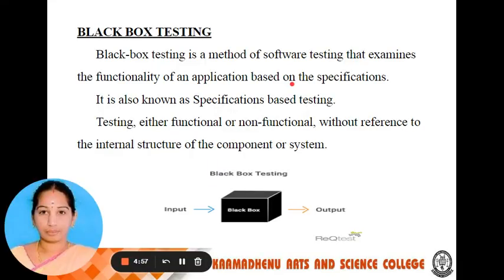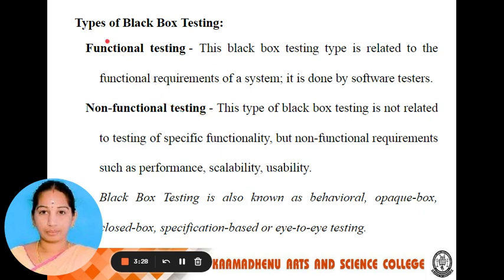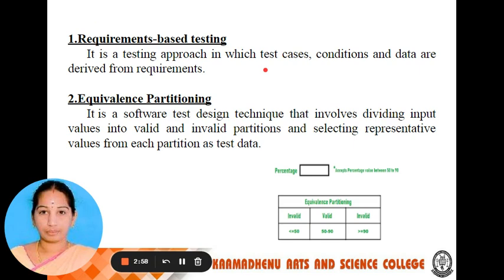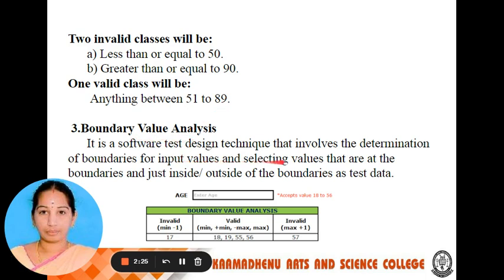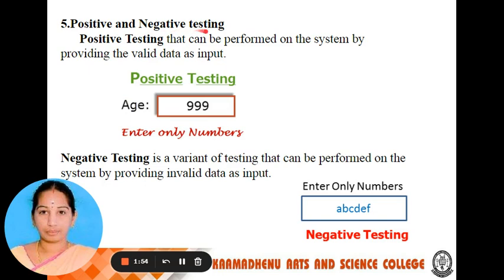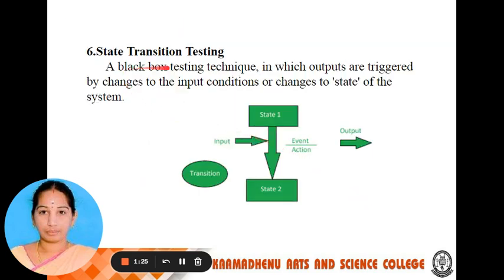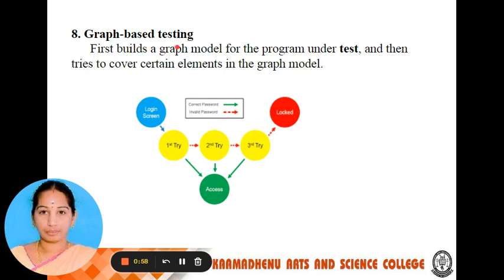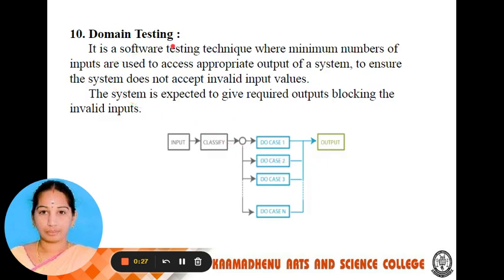Black Box Testing | N Vimala Asst Professor | Department of Computer Science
Black Box Testing Meaning, Types, How to do the testing, Techniques